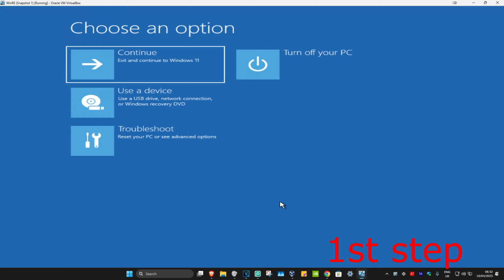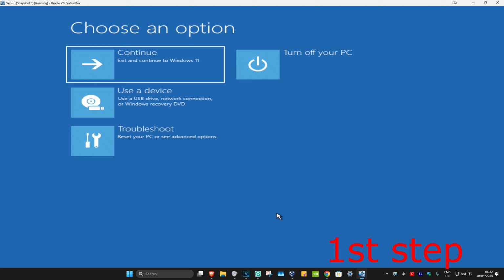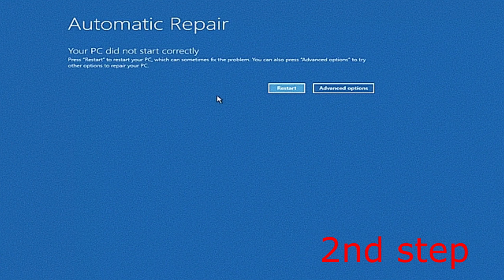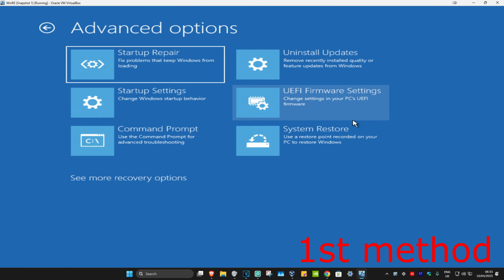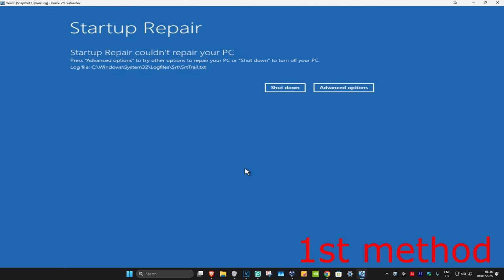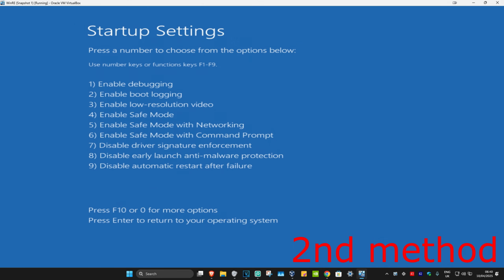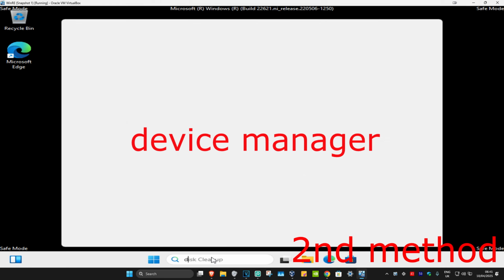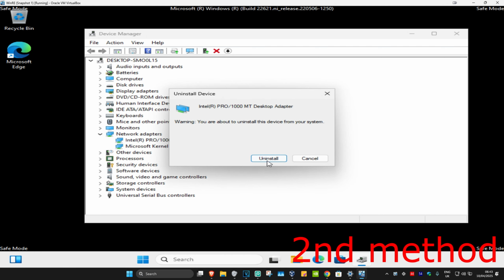How To Fix Netwtw04.sys Intel Wireless WiFi Link Driver Failed KMODE EXCEPTION NOT HANDLED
How To Fix Netwtw04.sys Intel Wireless WiFi Link Driver Failed KMODE EXCEPTION NOT HANDLED in Windows

In this tutorial, I’ll show you how to fix the Netwtw04.sys Intel Wireless WiFi Link driver failed error, which causes the KMODE EXCEPTION NOT HANDLED blue screen in Windows. This issue is usually due to outdated or corrupted Intel wireless drivers. Follow these steps to troubleshoot and resolve the problem.

Issues addressed in this tutorial:

Fix Netwtw04.sys failed error
Resolve KMODE EXCEPTION NOT HANDLED BSOD
Intel Wireless WiFi Link driver causing crashes
Update or reinstall Intel wireless drivers
Fix Wi-Fi-related blue screen errors in Windows